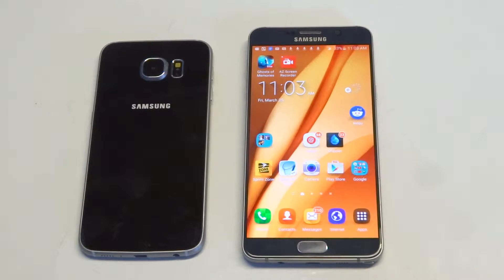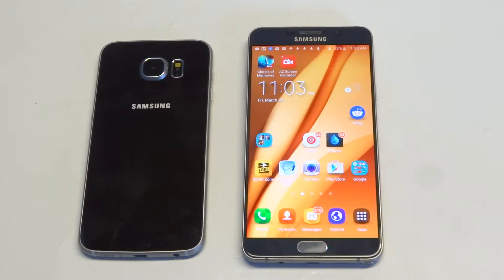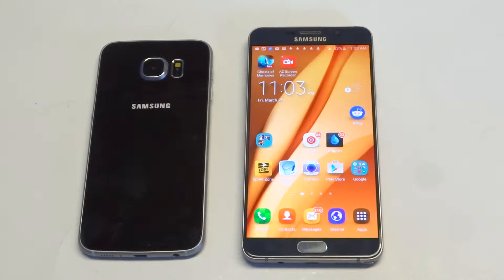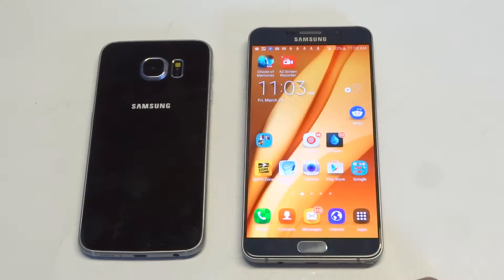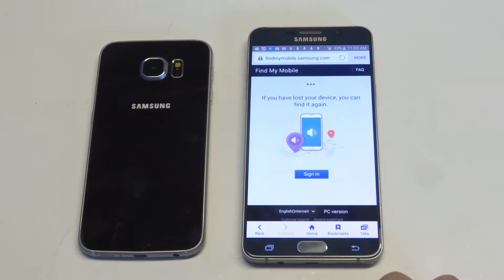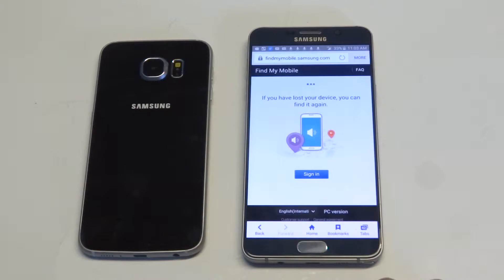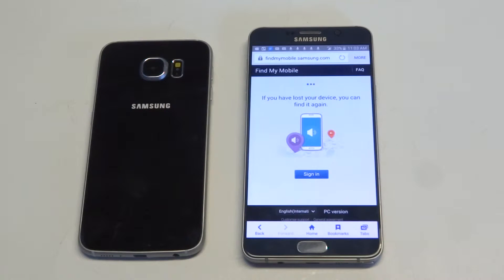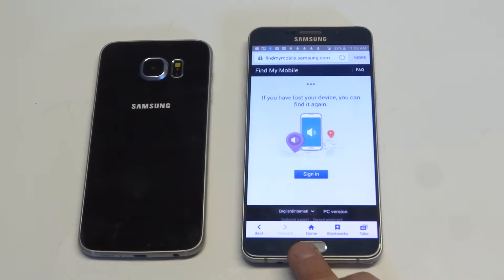Locked Out Of Galaxy S6 and Galaxy S6 Edge Fix - Fliptroniks.com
If your locked out of your galaxy s6 and galaxy s6 edge your going to want to first try this method if you want to keep all of your data

1. Go to Samsung.com and if you have an already registered account log in to it, and if not create one

2. Once your logged in you will want to click the find my mobile option

3. You can now get through the lock screen using a new temporary password

4. You can now get into your phone and create a new password

5. You can also press and hold the volume up button, home button, and power button until you see the samsung logo to do a hard reset which will allow you to get back into your phone